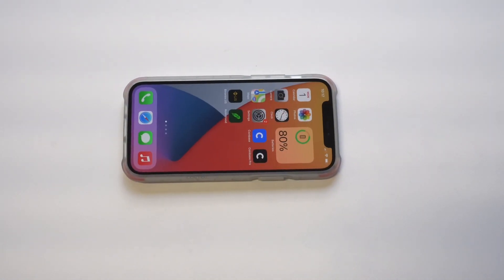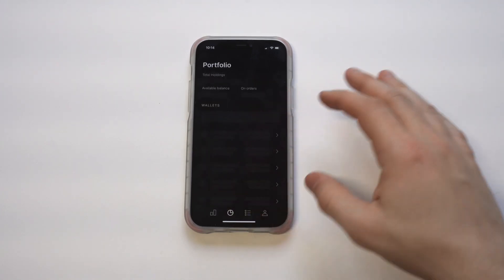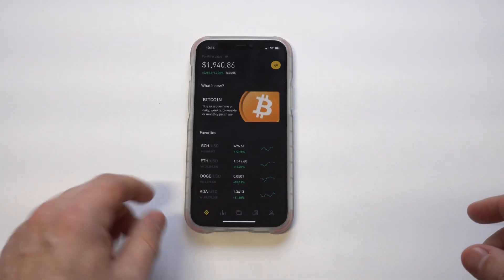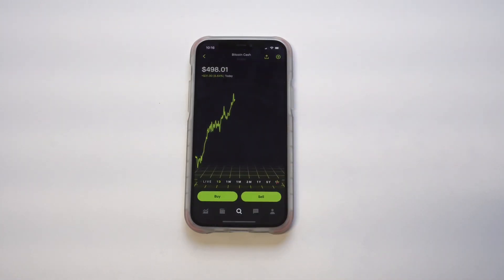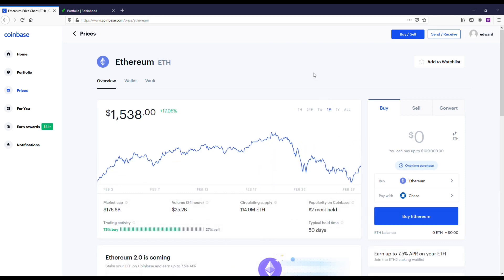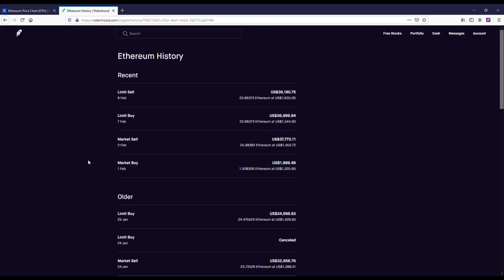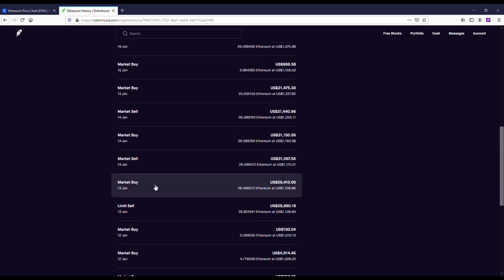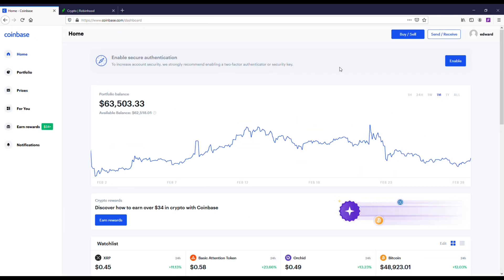How To Flip Bitcoin / Crypto for Profit In 2022 - On Your Phone $100k 🚀